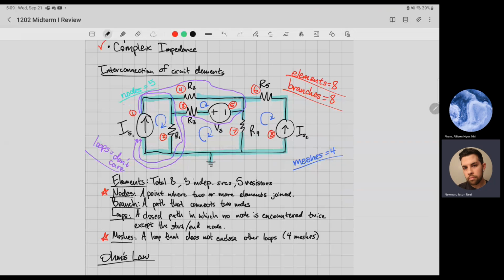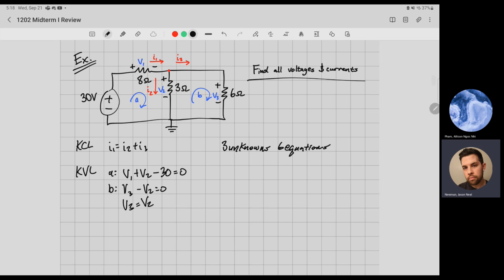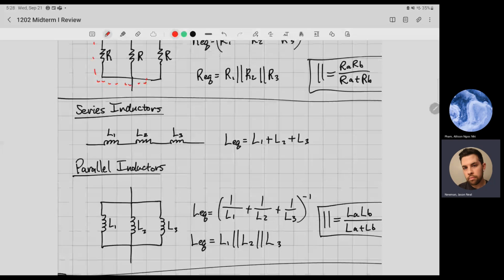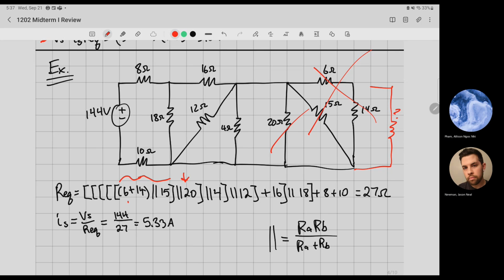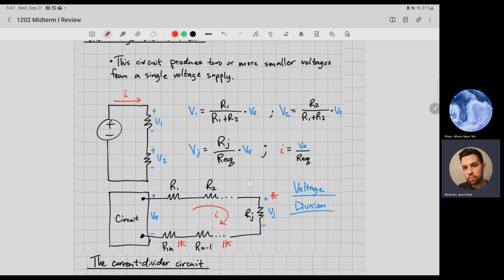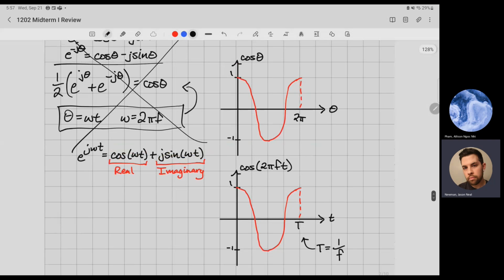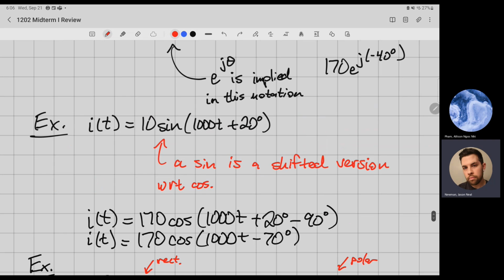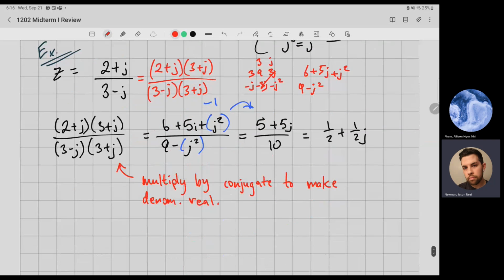EE/CE 1202 Exam 1 Review